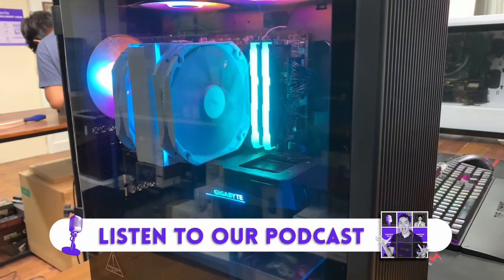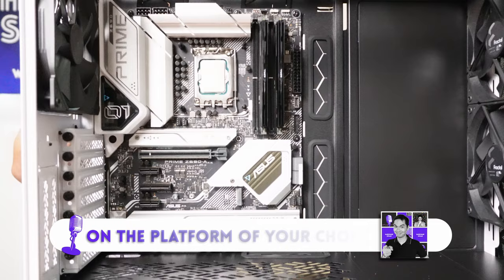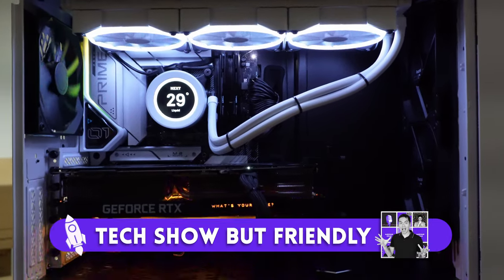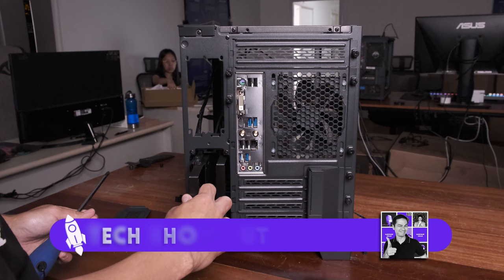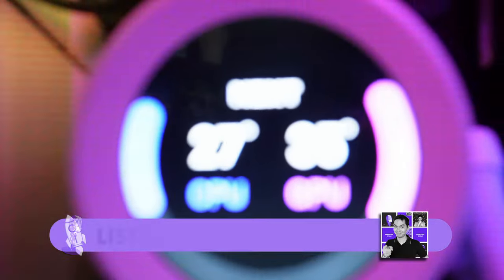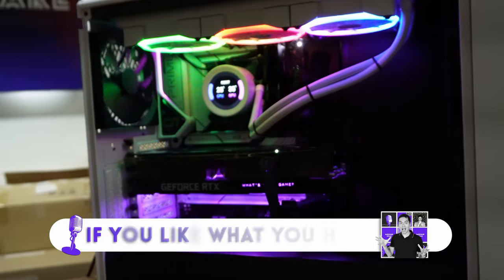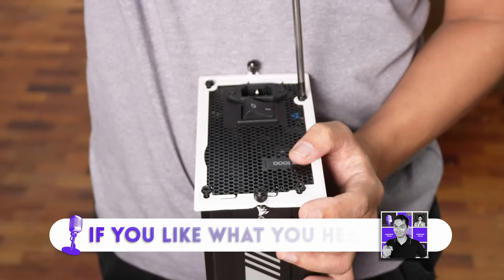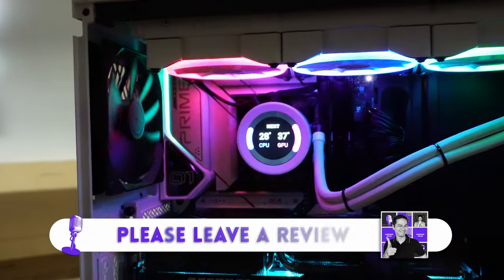Seeing NVIDIA's RTX light 💡My problem with new hardware 😩 April Fools Joke which WAS NOT A JOKE 🤡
Broll for this one is a combination of various builds. We have an NR200P build and an 12900K build. We try to do build videos for all of the interesting builds we have in the shop but unfortunately due to staff time constraints not all of the videos make it to being posted.